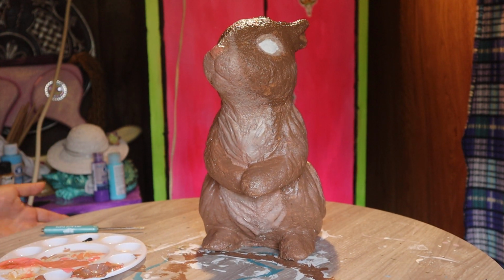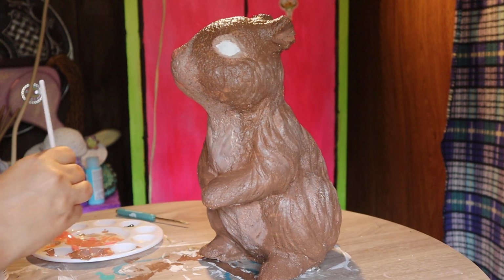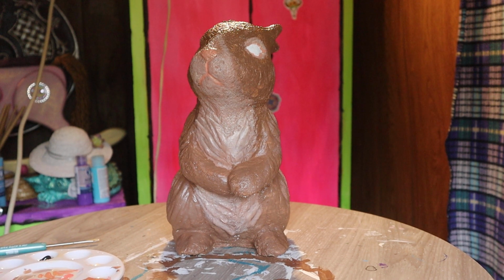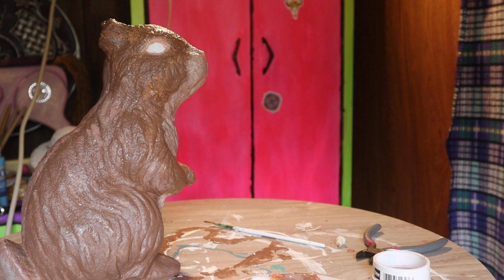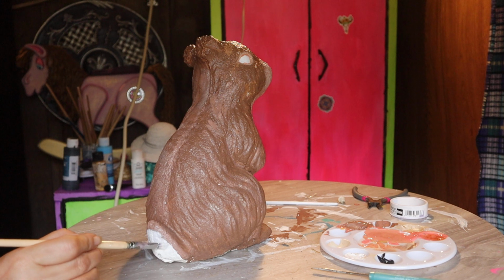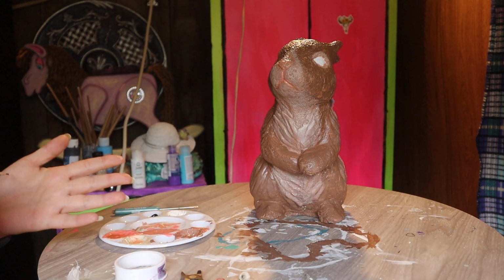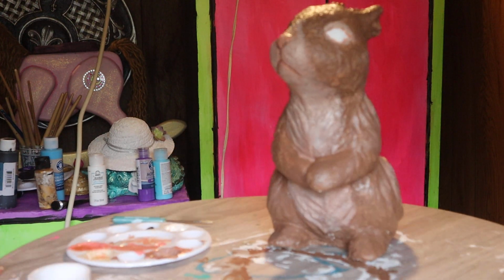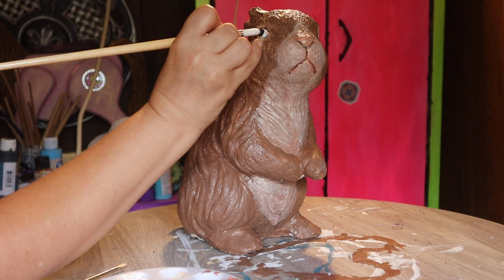Miss Bunny is ready for some details!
adding the nose, mouth and tail details